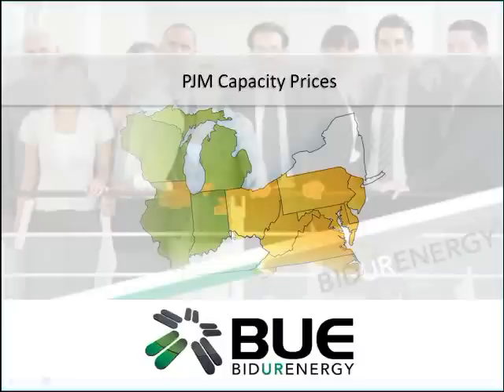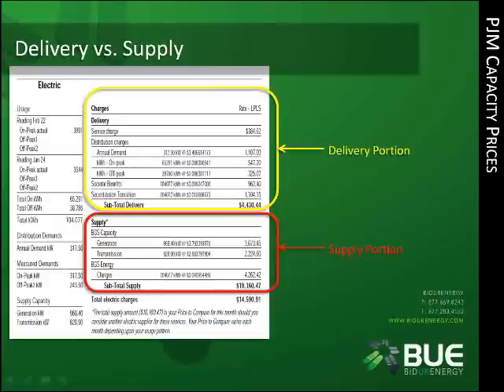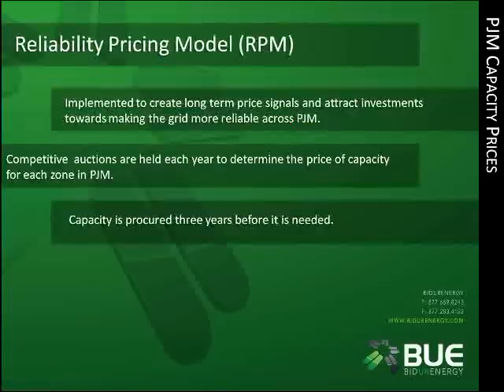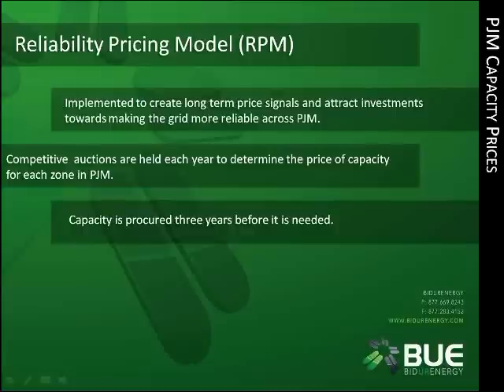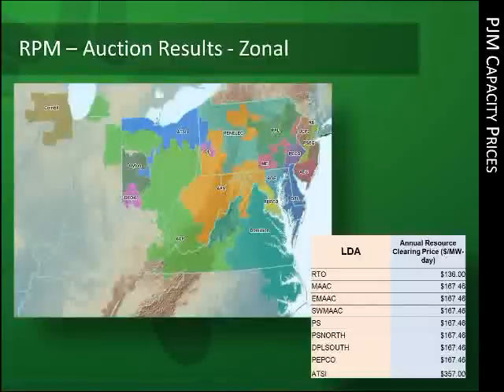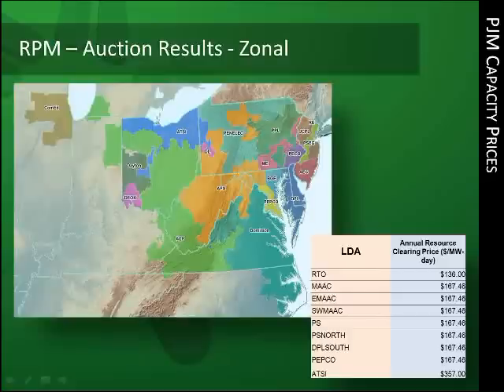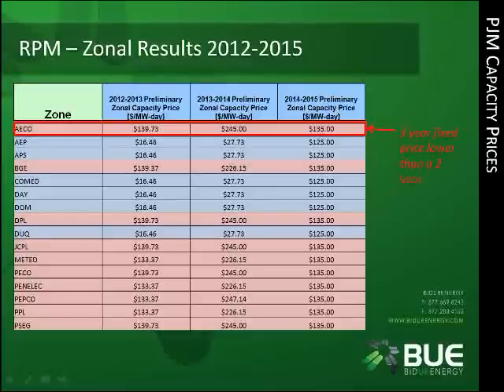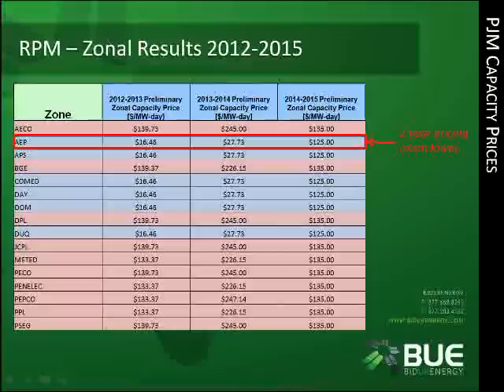Webinar- PJM Capacity Pricing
Customers can now find greater savings in the PJM electricity market with the Reliability Pricing Model (RPM). for more information on how to get started today.